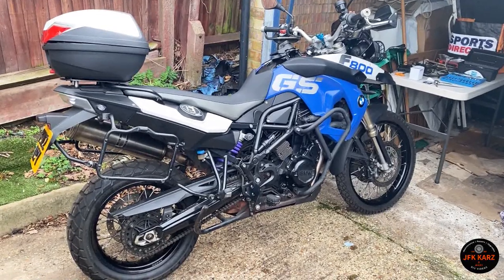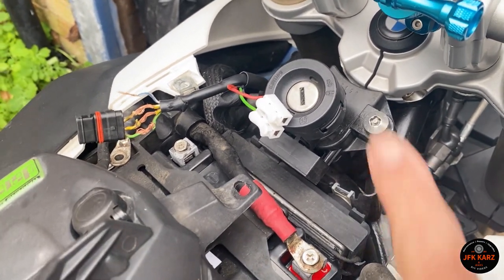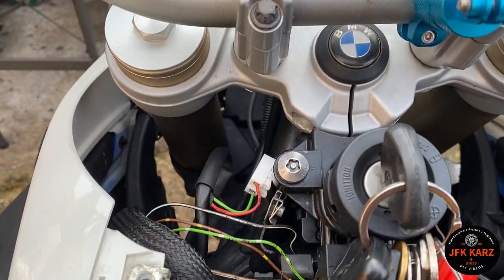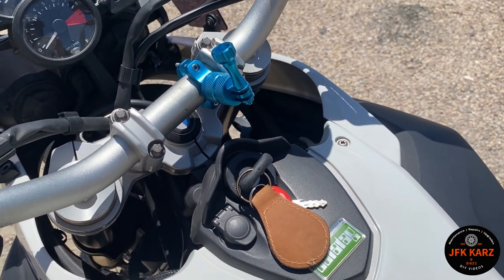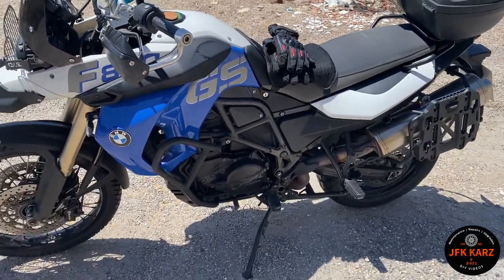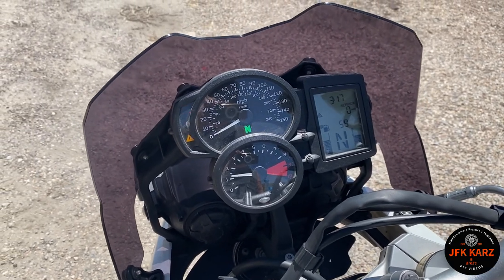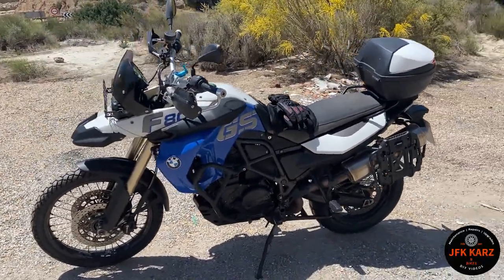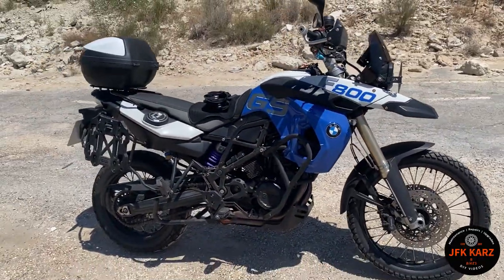BMW F800GS F650 F1200 EWS CODE FIXED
The EWS (Elektronische Wegfahrsperre) on a BMW F800GS refers to the electronic immobilizer system that prevents the bike from being started without the correct key. If you are experiencing an EWS error, it typically indicates an issue with the key recognition system. Here are steps to diagnose and potentially fix the issue:

Common Causes and Solutions for EWS Error:

Key Battery:
Ensure the battery in your key fob is not dead. Replace it if necessary.

Key Antenna Ring:
The antenna ring around the ignition switch might be faulty. Check for any visible damage or loose connections. Replacing the antenna ring is a common fix.

Key Chip:
If the chip inside the key is damaged, the EWS will not recognize it. Try using a spare key if you have one.

Wiring and Connectors:
Inspect the wiring and connectors related to the EWS system for any signs of damage or corrosion. Clean or repair any faulty connections.

ECU Issues:
The Engine Control Unit (ECU) might be malfunctioning. In some cases, resetting the ECU can resolve the issue. Disconnect the battery for about 15 minutes and reconnect it to reset the ECU.

Software Update:
Sometimes, a software update from BMW can resolve EWS errors. Check with your local BMW dealer if there are any available updates for your bike.
Step-by-Step Guide to Fix EWS Error:

Inspect Key and Antenna:
Use a spare key to see if the issue persists.
Inspect the antenna ring around the ignition switch. If damaged, replace it.

Check Battery and Connections:
Ensure the key fob battery is fresh.
Disconnect and reconnect the bike battery to reset the system.
Examine Wiring:

Check the wiring and connectors for any signs of wear or corrosion. Repair or replace as needed.

Visit Dealer for Software Update: (Last Resort)
If none of the above steps work, visit a BMW dealer for a possible software update or professional diagnosis.

Preventive Measures:
Regular Maintenance: Regularly check the condition of the key, antenna ring, and wiring during routine maintenance.

Spare Key: Always have a spare key available and ensure it is in good working condition.
Keep Key Dry and Safe: Avoid exposing the key to extreme temperatures, water, or physical damage.
By following these steps, you should be able to diagnose and potentially fix the EWS error on your BMW F800GS. If the problem persists, consulting a professional mechanic or a BMW dealership is recommended for a thorough inspection and repair.